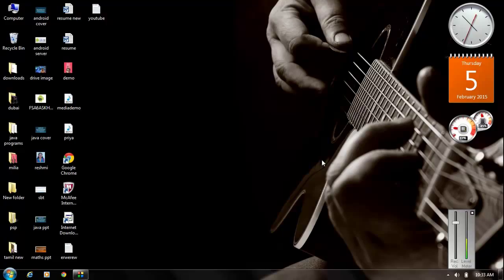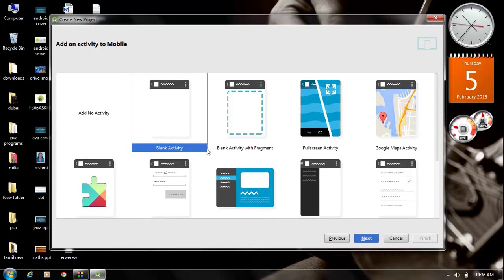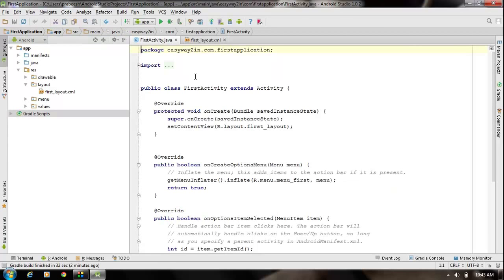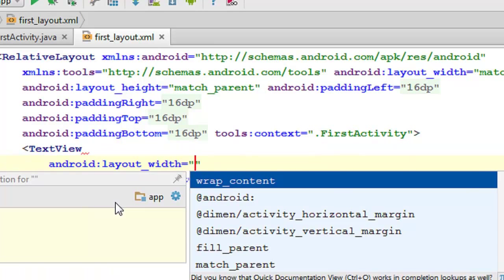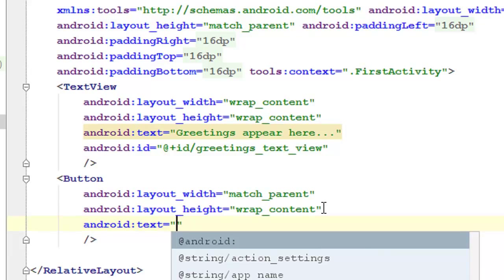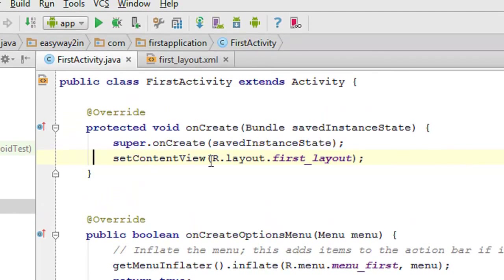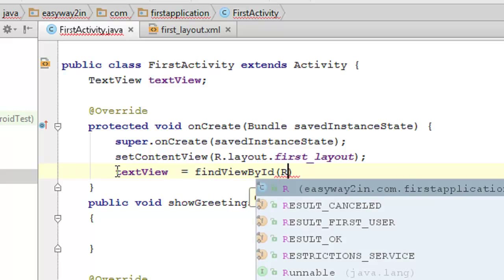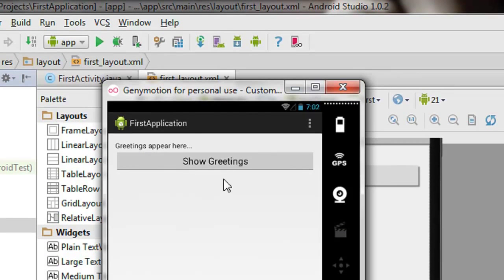Android Studio tutorial # 01 - Hello World app